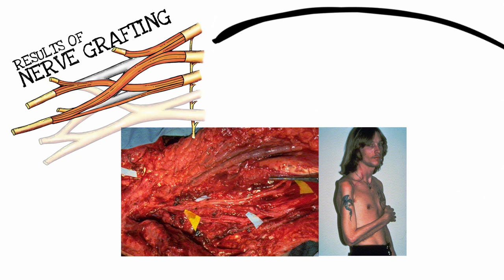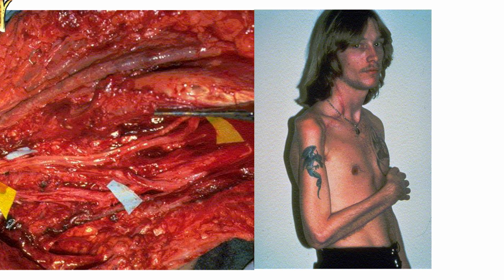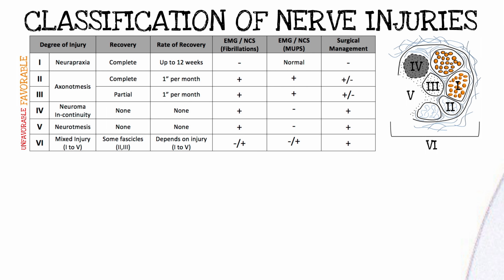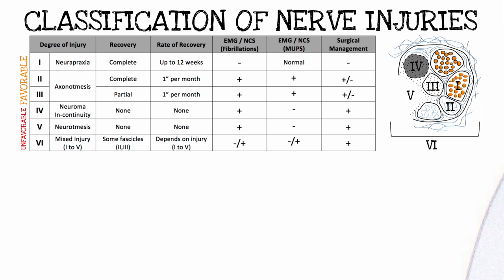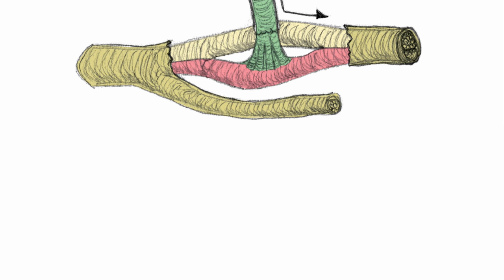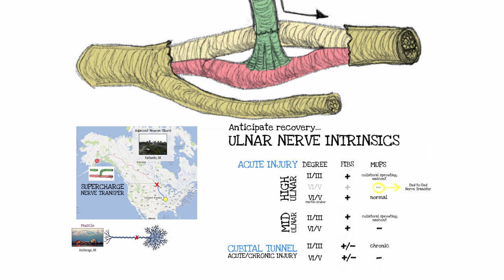Supercharge End-to-side Nerve Transfers (Feat. Dr. Mackinnon)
Supercharge End-to-side Nerve Transfers
Authors: Mackinnon SE1, Yee A1

AUTHOR INFORMATION
1 Division of Plastic and Reconstructive Surgery, Washington University, St. Louis, Missouri

ABSTRACT
This presentation describes the premise for the supercharge end-to-side nerve transfer and its clinical utility for incomplete injuries involving the ulnar nerve. Specifically, this presentation discuss the indications for this procedures, the research involved for its development, and the technical nuisances of the anterior interosseous to ulnar motor supercharge end-to-side nerve transfer.

00:00 Introduction
00:10 NERVE INJURY AND RECOVERY
03:59 CLASSIFICATION OF NERVE INJURY
07:00 Indications of Nerve Transfers
07:51 Indications of Supercharge Nerve Transfers
16:39 ULNAR NERVE INJURY
16:42 Anterior Interosseous to Ulnar Motor (End-to-end) Nerve Transfer
16:57 Anterior Interosseous to Ulnar Motor Supercharge (End-to-side) Nerve Transfer
17:01 Research of Supercharge Nerve Transfers
22:31 Clinical Utility of Supercharge Nerve Transfers